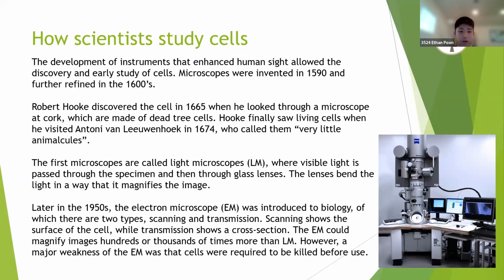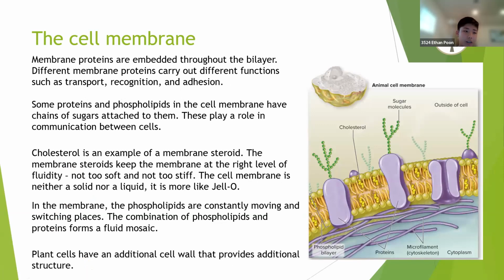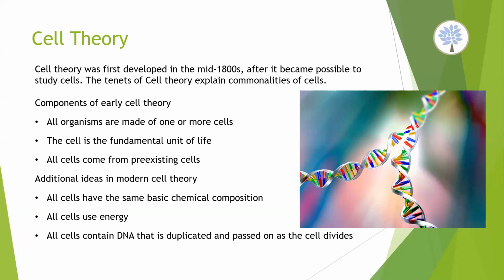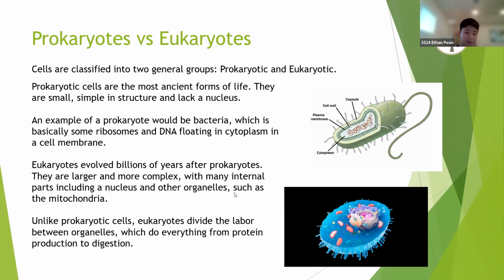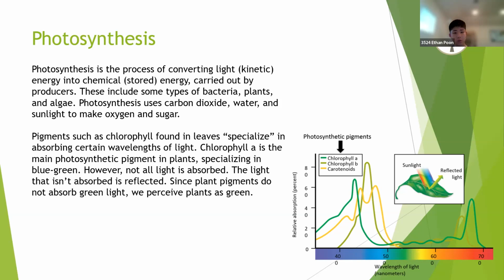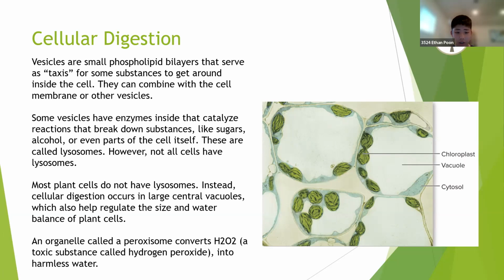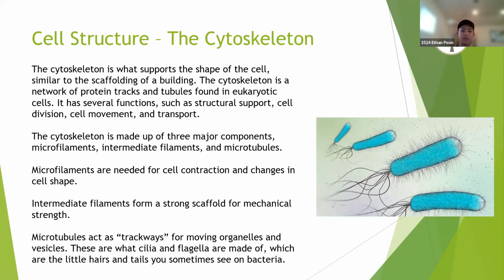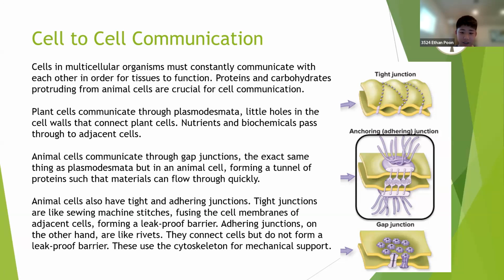Logistem Biology Workshop Session 1